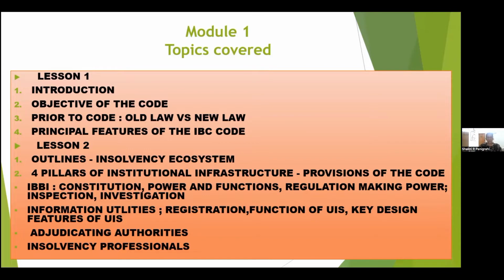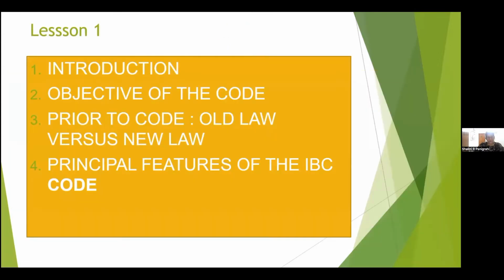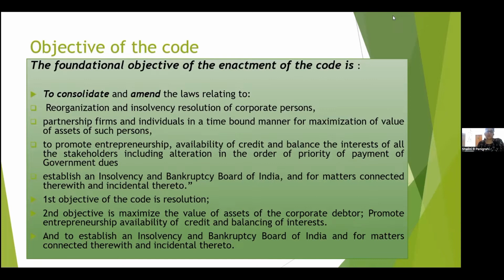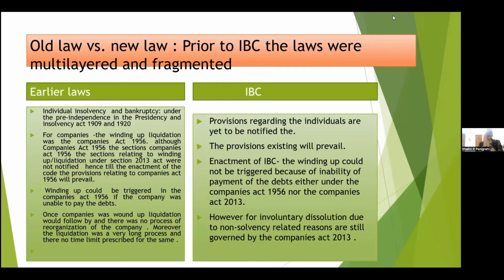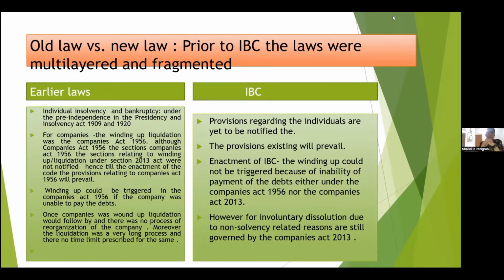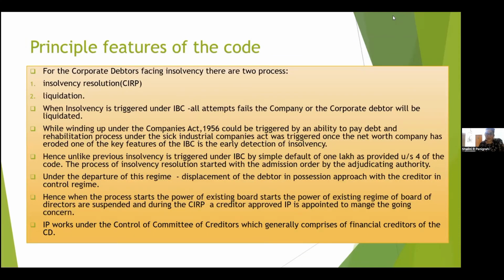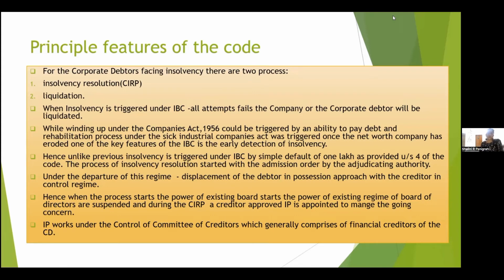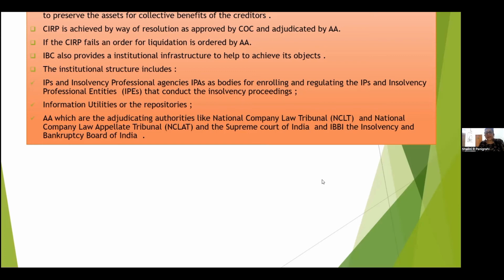Convo with Apricus: Episode 20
In this video, Dr. Shalini Rohilla Panigrahi, Assistant General Manager (Law), HUDCO, New Delhi, India is enlightening the audience on the topic "Insolvency and Bankruptcy Code (IBC)".

Opinions and expressions on any topic related to Law, Constitution and Jurisprudence in the form of Research Papers, Review Papers, Case Studies, Book Reviews and Short Commentaries are invited for publication in  Justice and Law Bulletin.